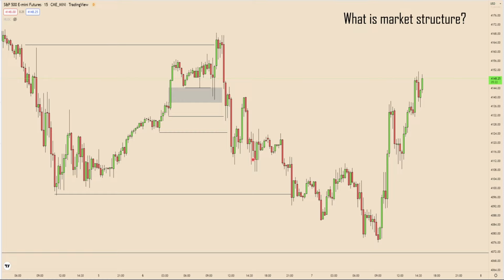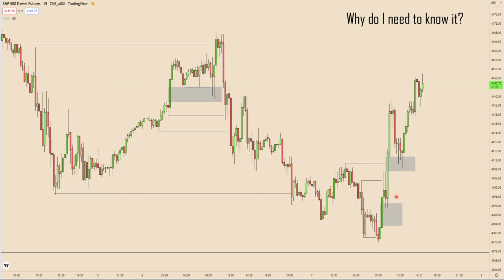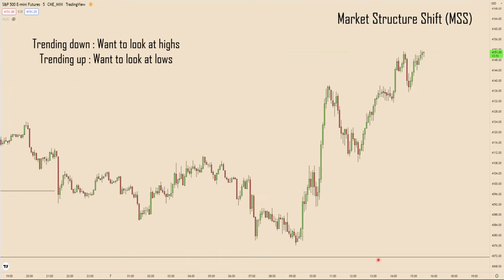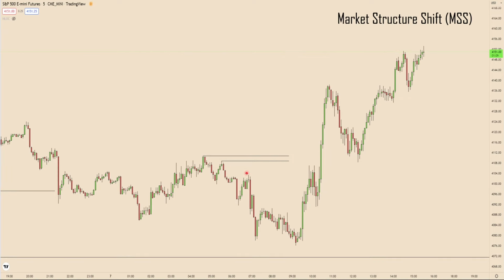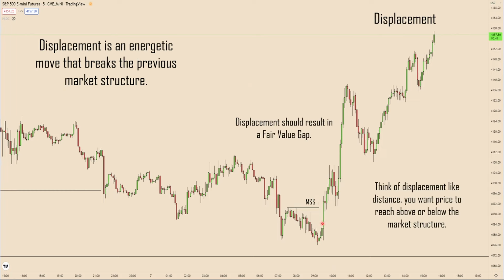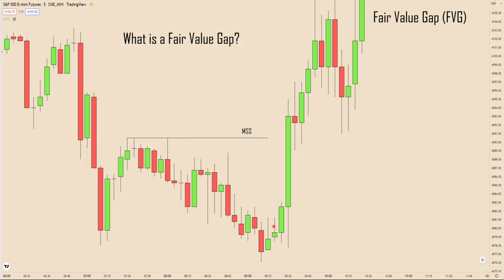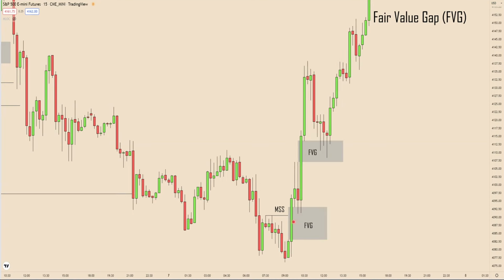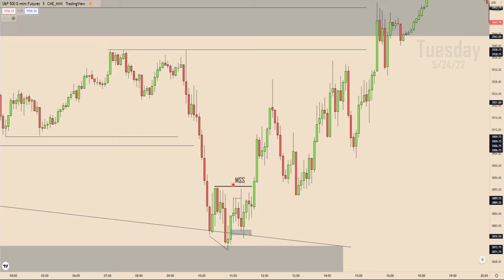Intro to Market Structure Shifts, Fair Value Gaps, and Displacement - ICT Concepts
Get abetter understanding of: Market structure, Market structure shifts, Fair value Gaps, Displacement.

0:00 Intro
0:21 What is market structure
1:15 Market structure shift (MSS)
1:50 Displacement
2:23 Fair Value Gap (FVG)
2:45 15min MSS
3:00 Example
3:55 Outro